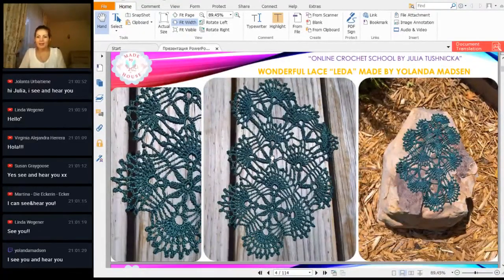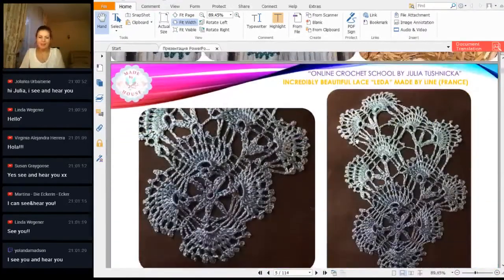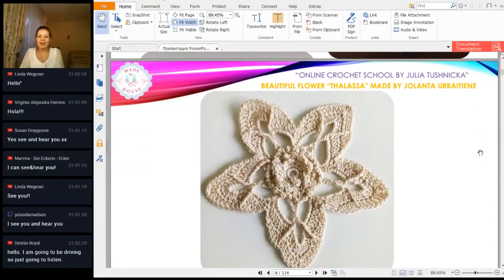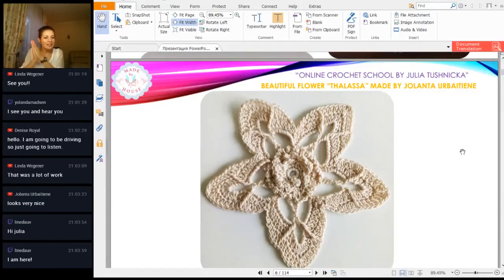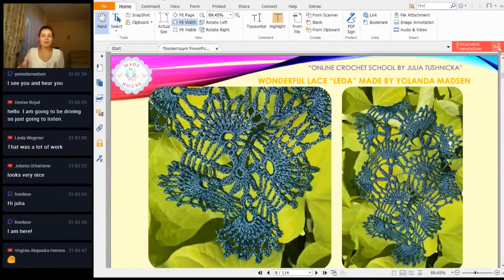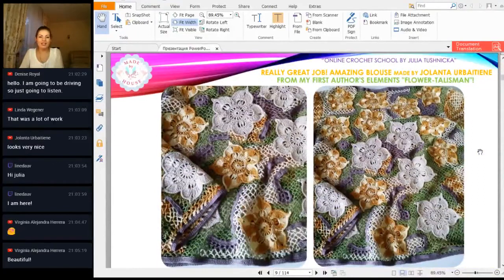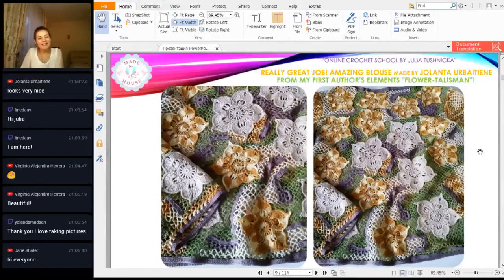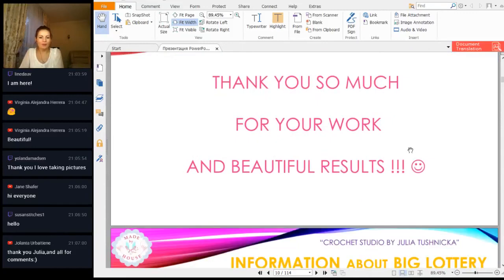Latest results of students (Worksop Motif "Butterfly" Online crochet school JTHOUSE)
Skype: yuliya.tushnytska